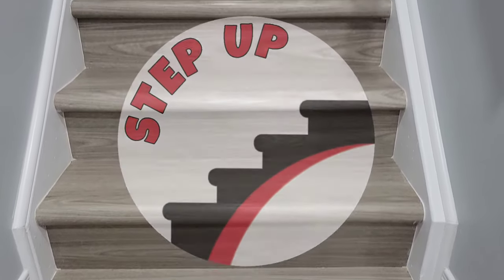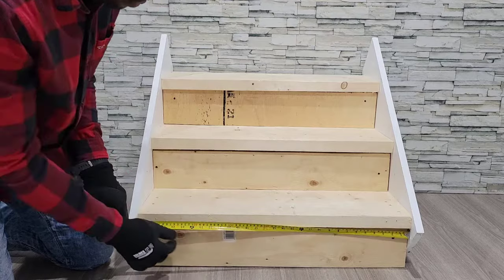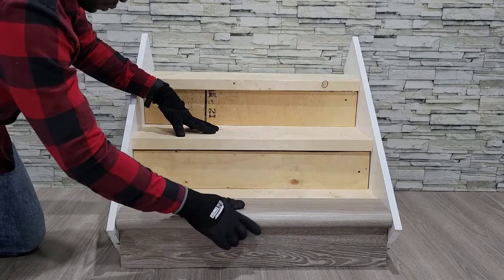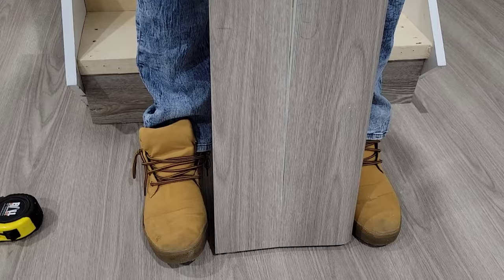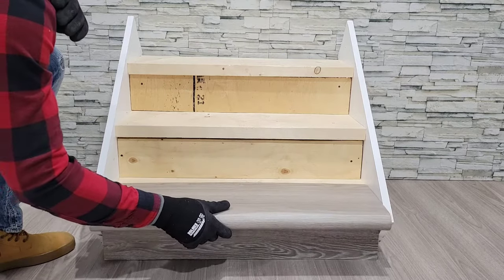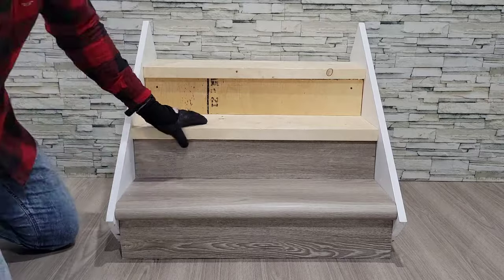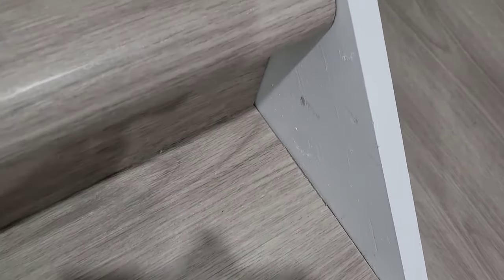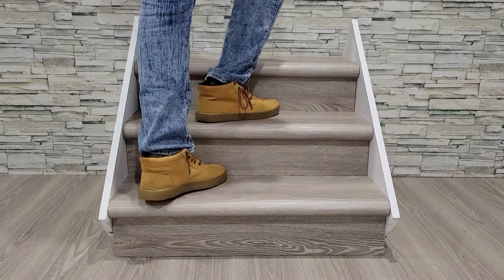Easy way to install vinyl stair nosing on your stairs. You can do it.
Welcome to Step Up!  We make vinyl stair nosings that are perfect for your next staircase transformation!  This video will show you how to go about installing the nosings we provide properly.